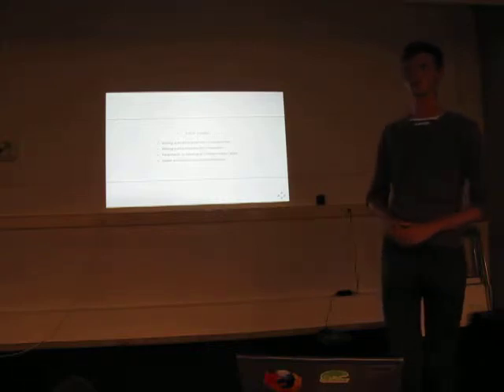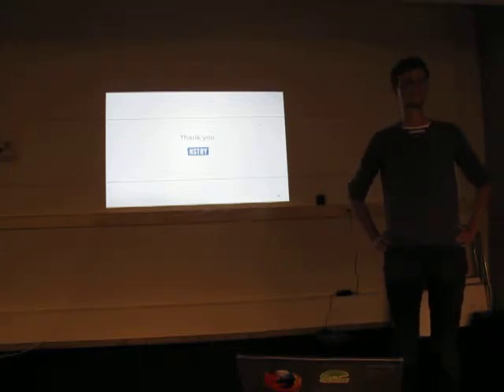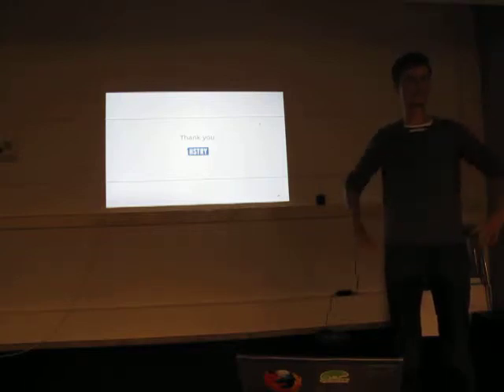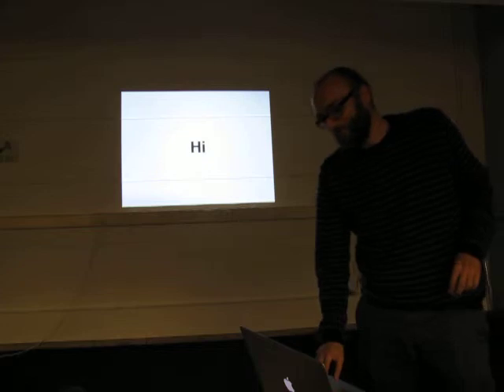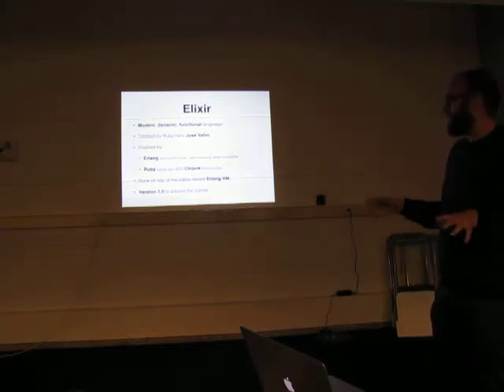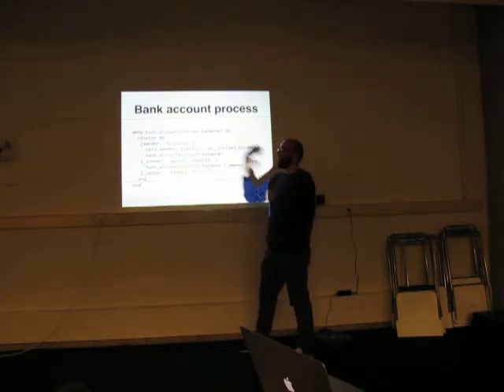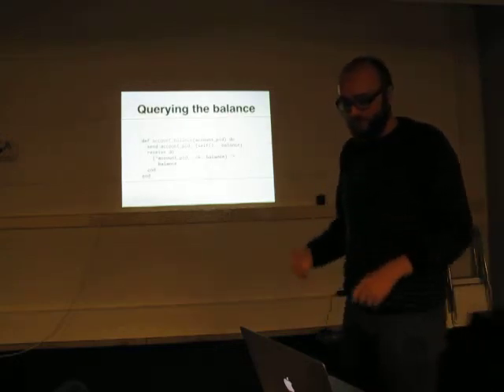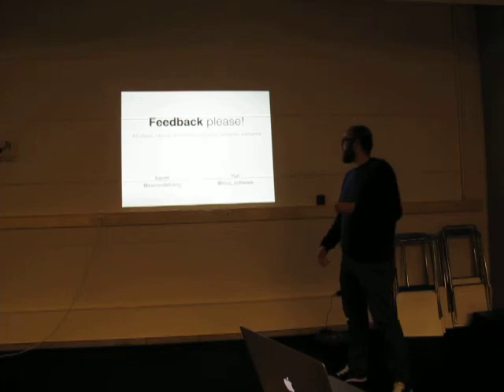BRUG August 2014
REST APIs, Authentication, Authorization, and JSON serialization by @YoranBrondsema

Elixir Study Group by @xavierdefrang